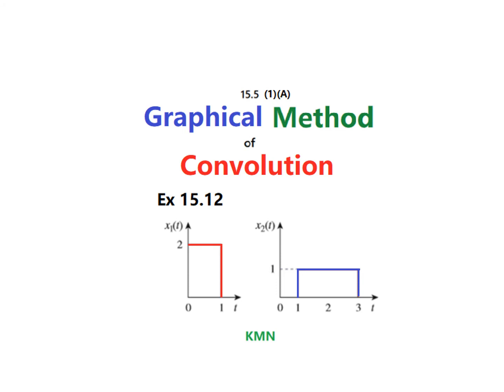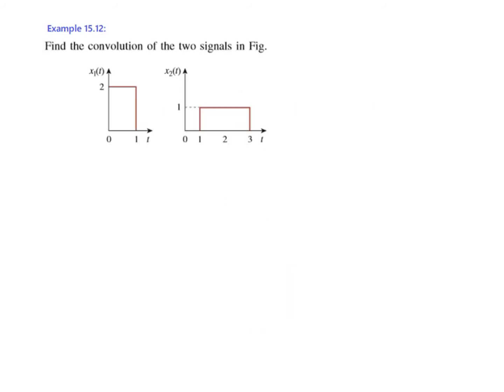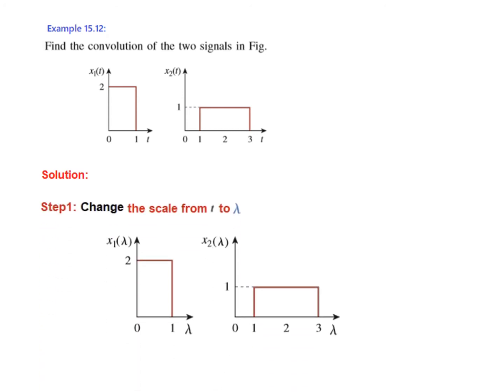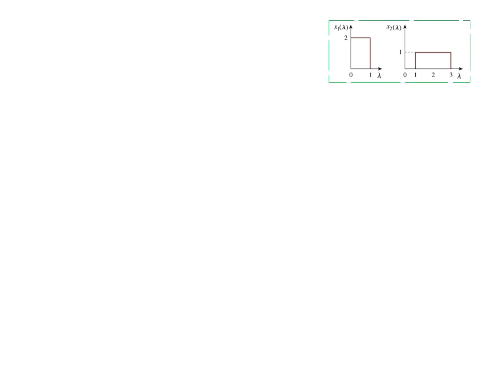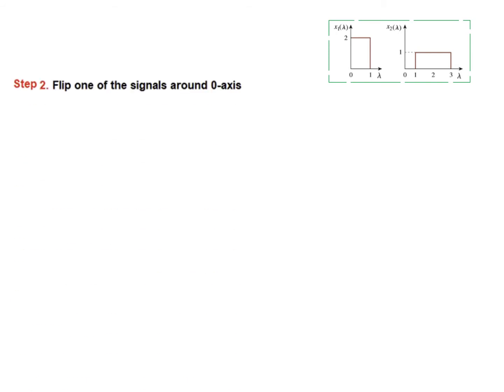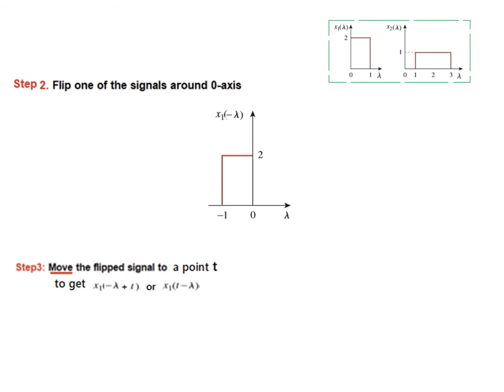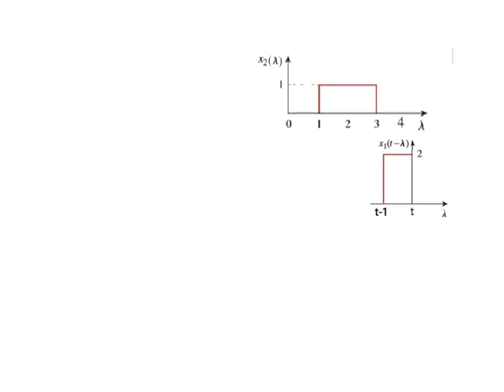(English)ENA || Example 15.12 || Convolution Integral || Graphical Method of Convolution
ENA 15.5(1a)(English)(Alexander & Sadiku) ||Example 15.12(English)

In this video, we discuss example 15.12 from the book "Fundamentals of Electrical Circuits". An easy techniques to solve graphical convolution problems have been explained.

 Example 15.12: Find the convolution of the two signals in Fig. 15.10